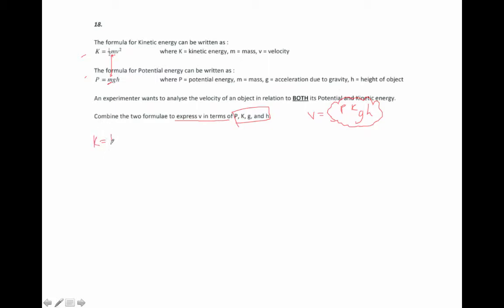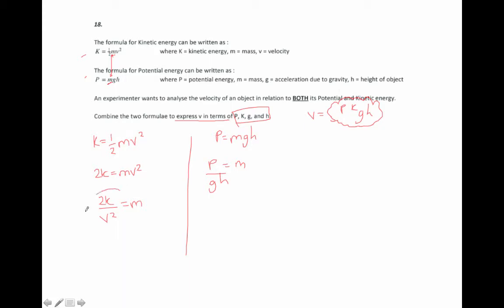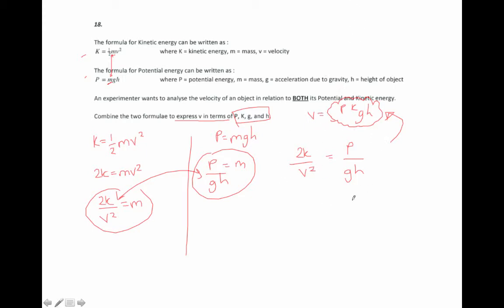G9 Algebra and Coordinate Geometry Q18